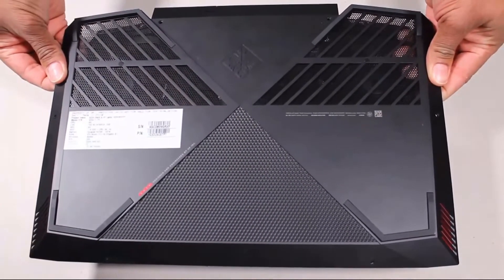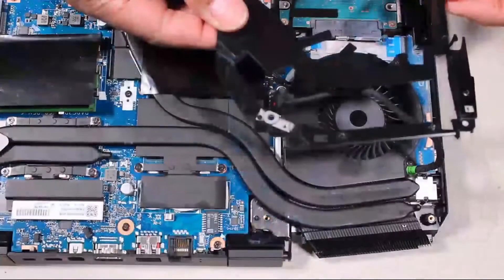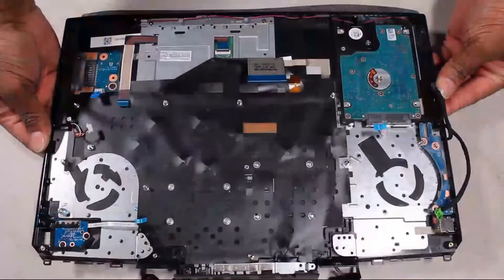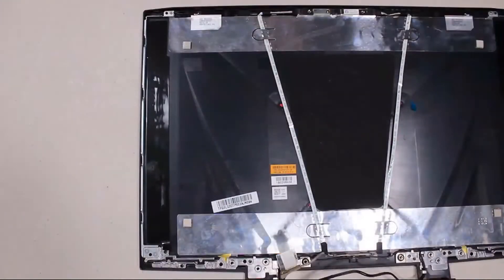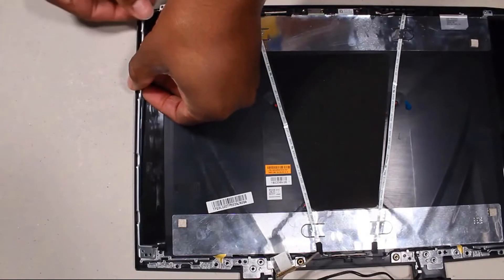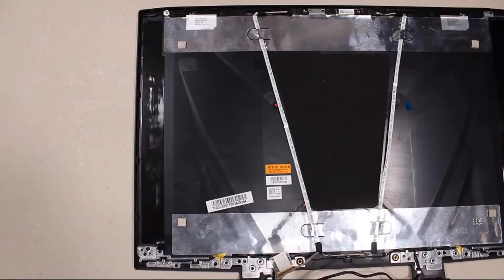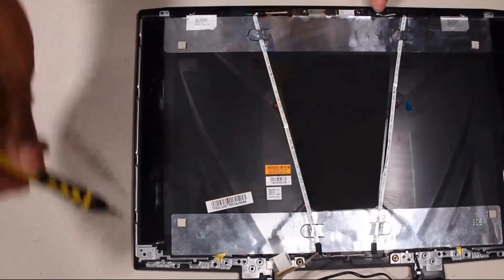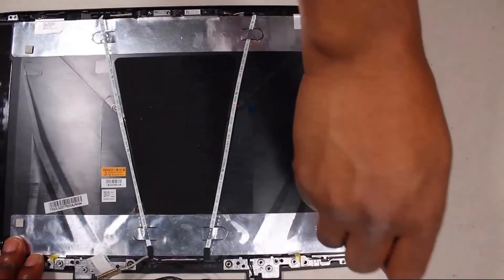How to replace the Hinge Bracket for OMEN by HP 15 Series Gaming Laptop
- Tweezers
- Flashlight (optional)

DISASSEMBLY TIPS.